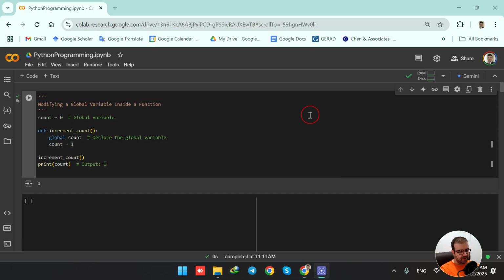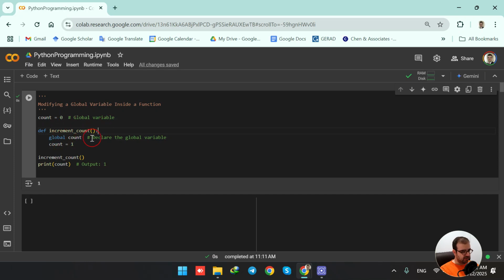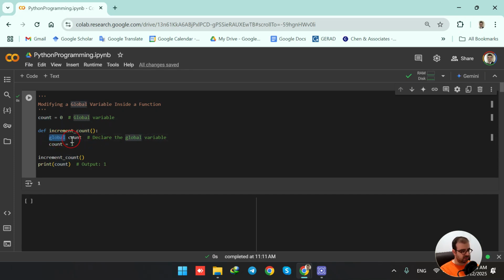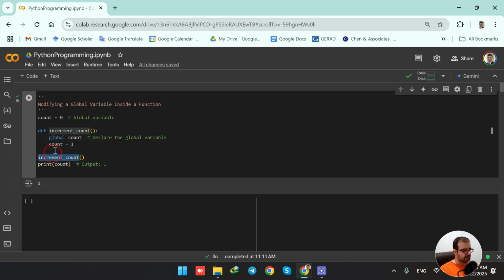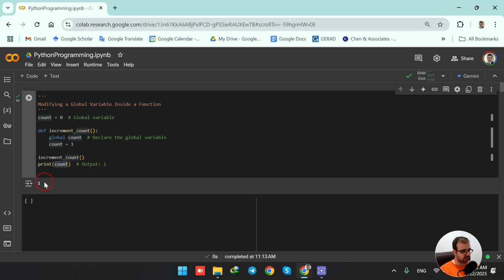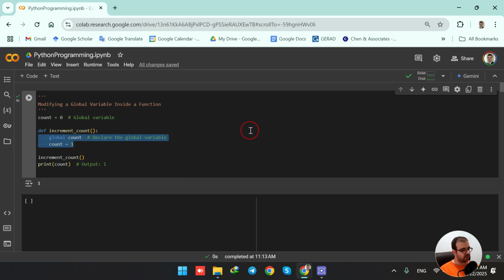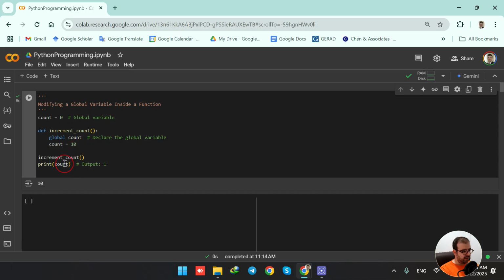Unlock the Power of Global Variables in Python! 🔥